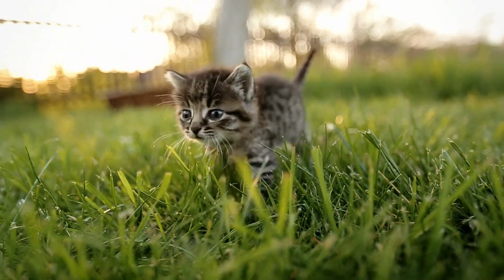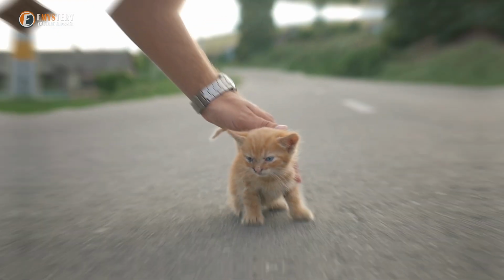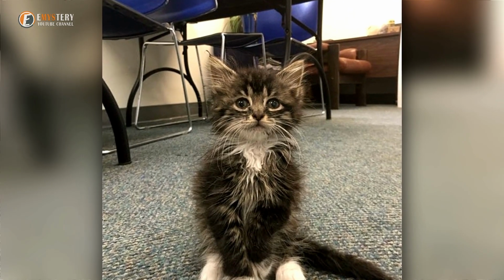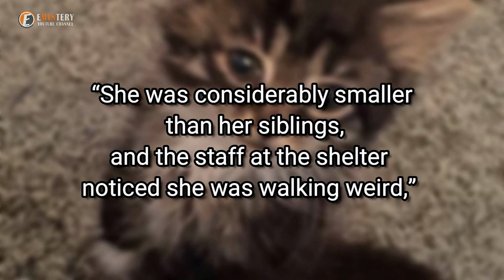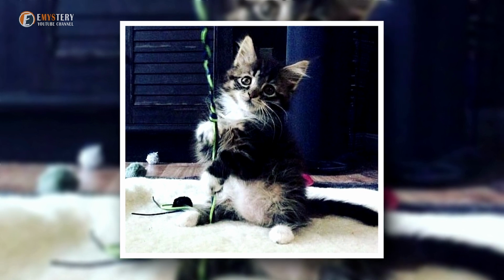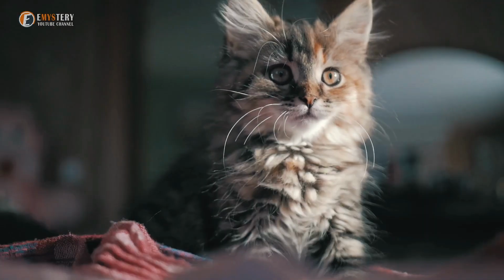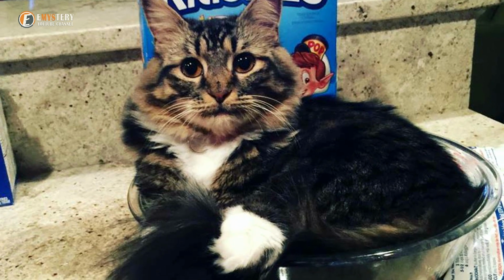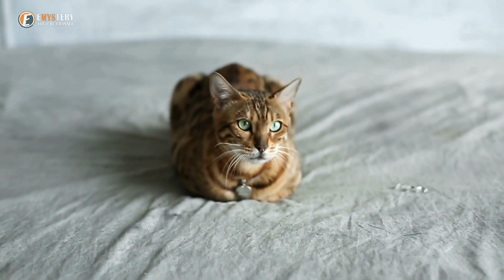Shelter Staff Spotted Poor Kitten Walking Weirdly, Then An X-ray Revealed Her Abnormal Condition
Our eMystery YouTube Channel is a place where you can find daily heartwarming, Love, mysterious, baby stories, beauty and many more stories.